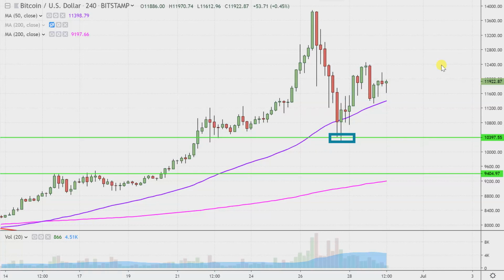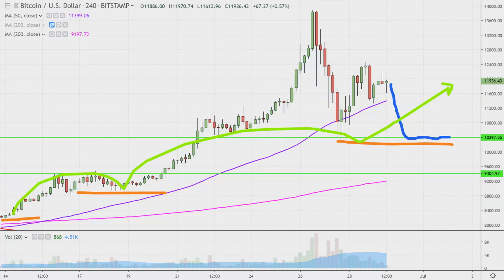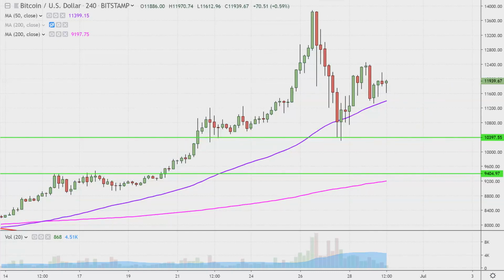Bitcoin Chart Technical Analysis for 06-29-2019